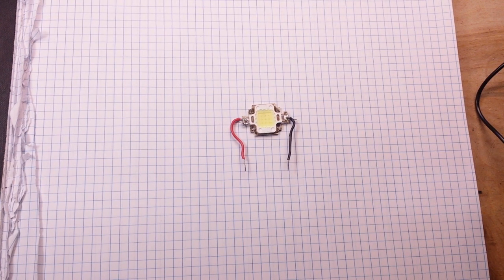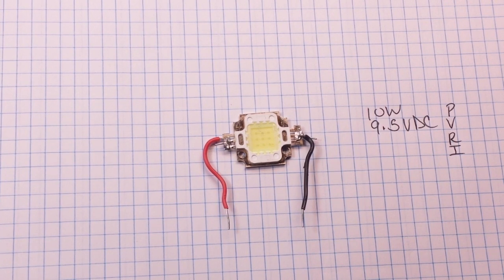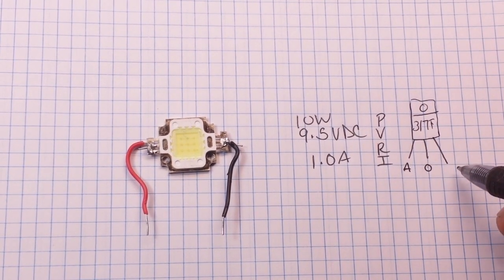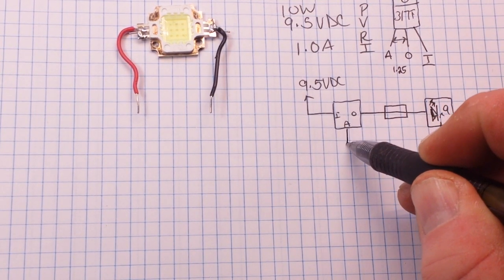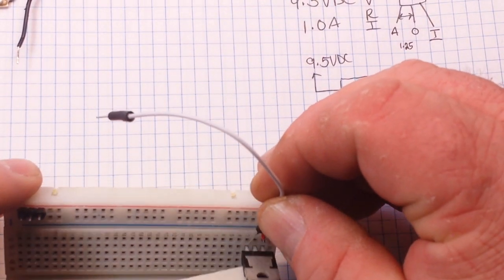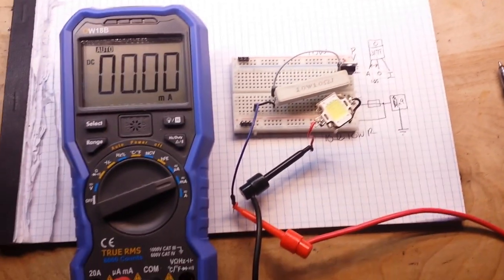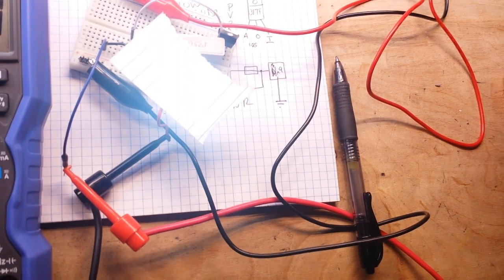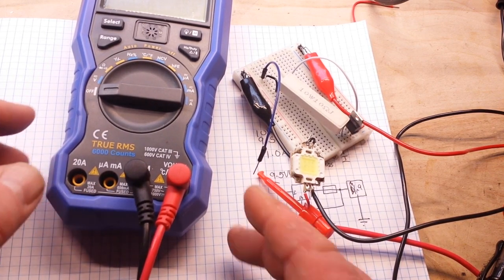How to make an LED driver circuit